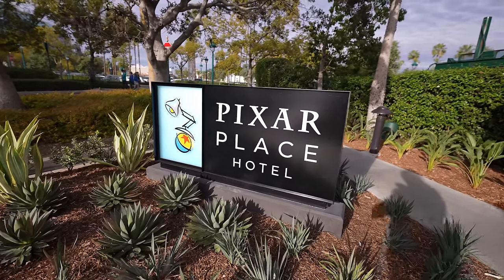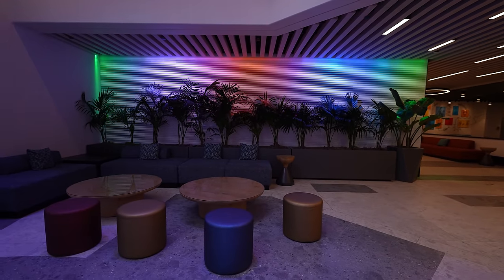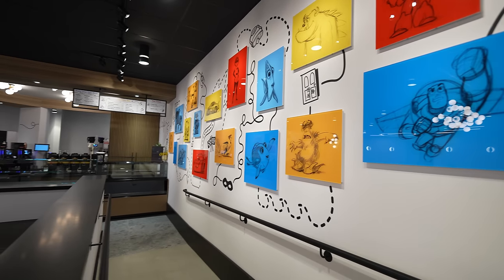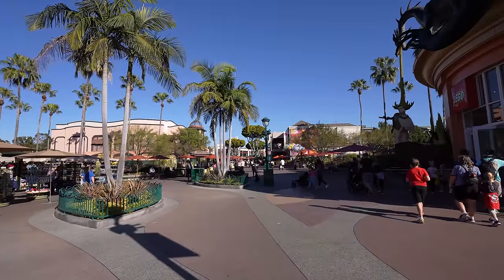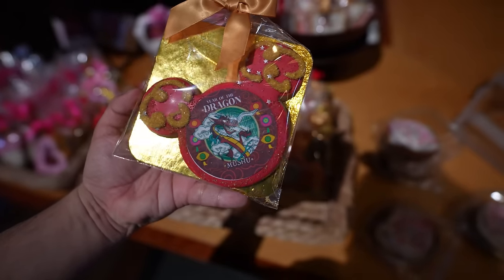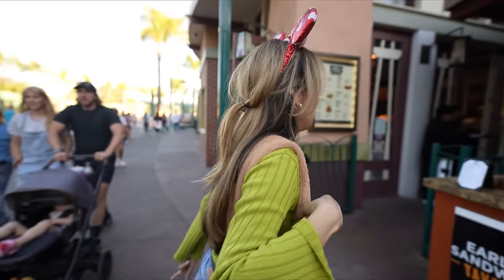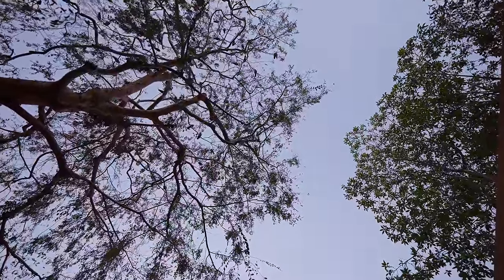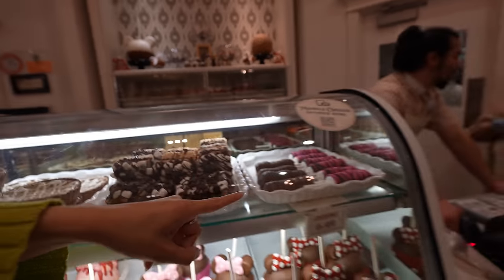We Check Out The PIXAR PLACE HOTEL The Disneyland Resorts Newest Hotel! | Dragon In The GCH Lobby!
Hey Magic Journeys!

Join us today as we visit the Pixar Place Hotel to see some of the new things that they have added! We really hope the next time we visit we can show you a tour of the rooms but today we though we would just stop by and see Joe and Bing Bong. We also take you to Downtown Disney to look at merch and dine at Downtown Disney in this Magic Journeys Vlog!